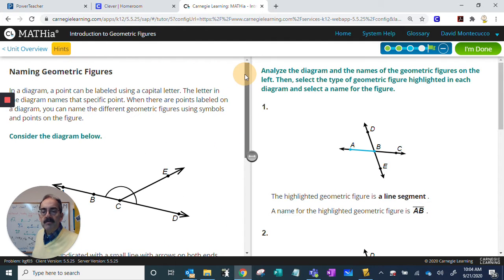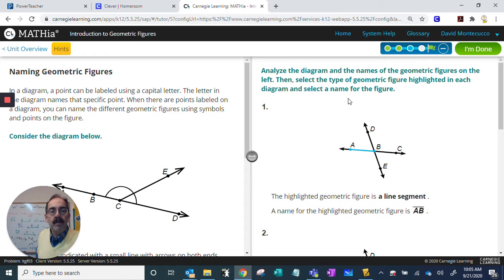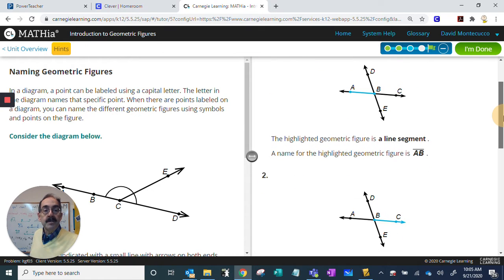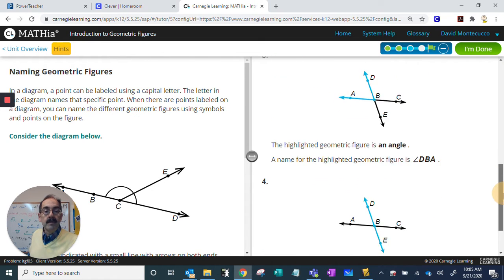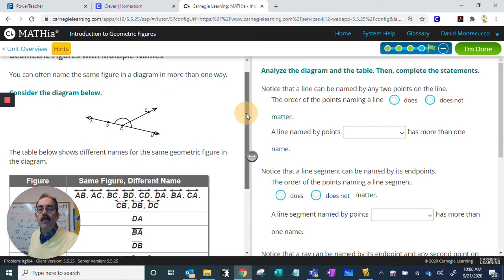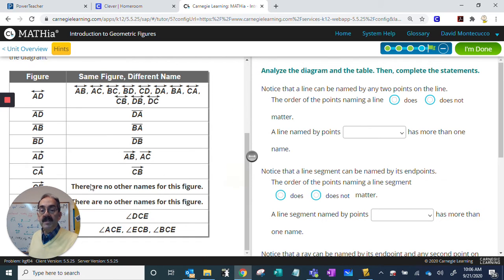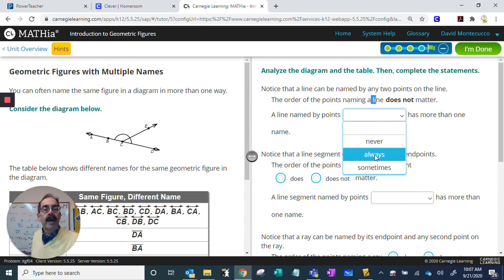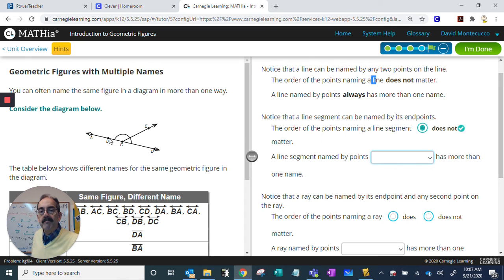WK2 Sep 24 Thurs Mathia part 2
Sep. 24 Mathia tutorial part 2